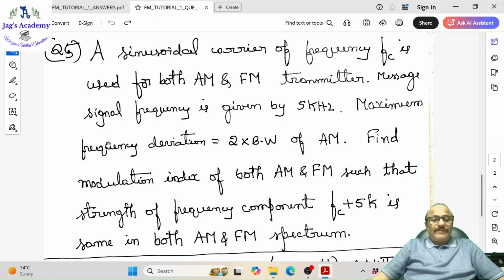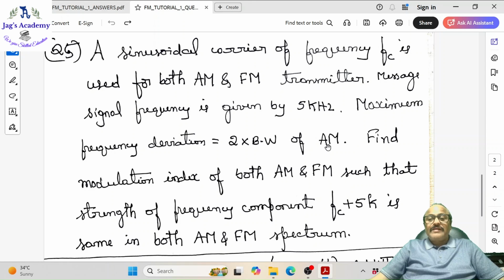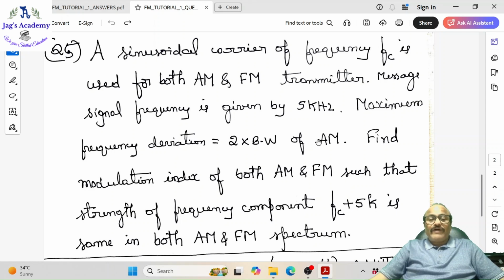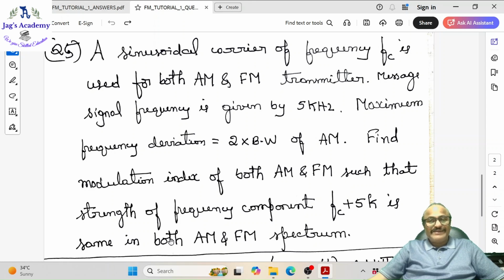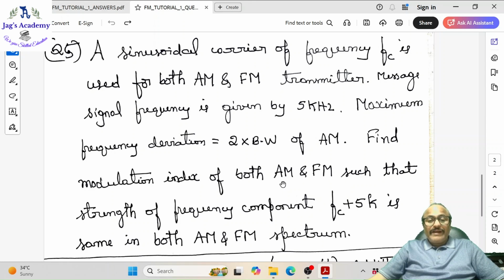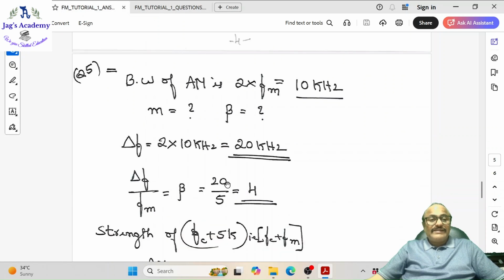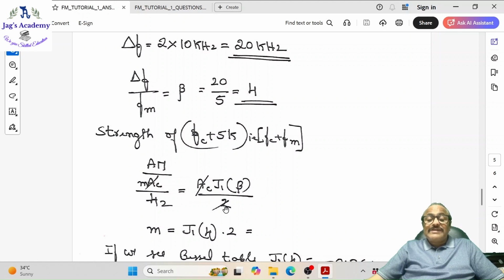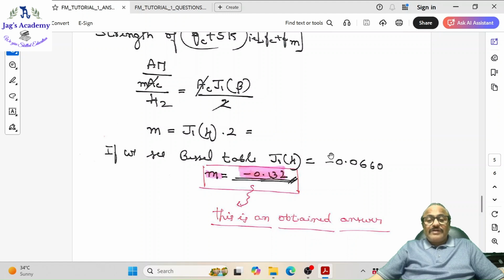Frequency Modulation Tutorial Q5